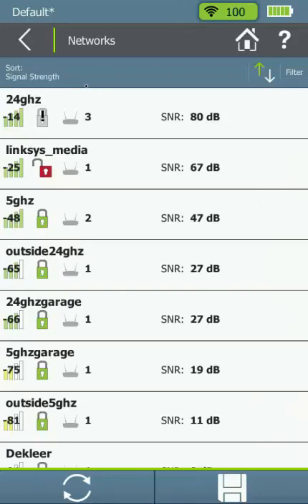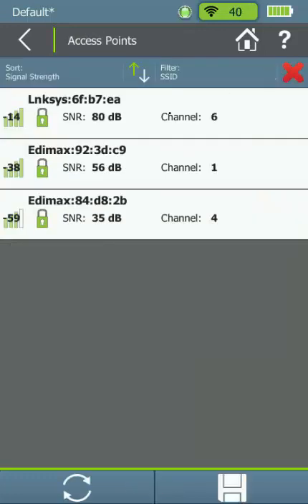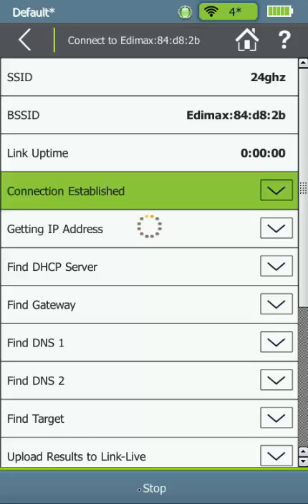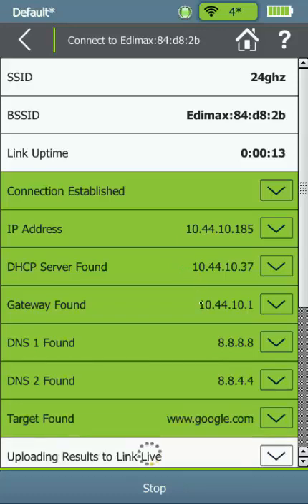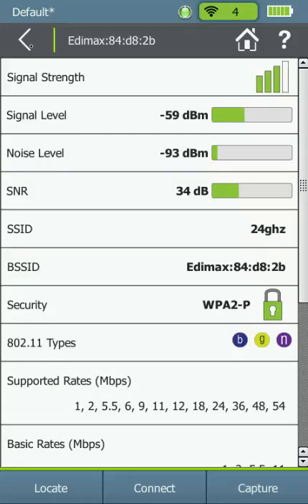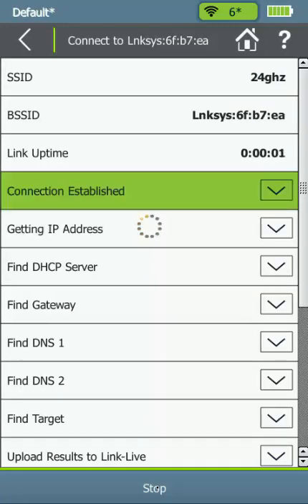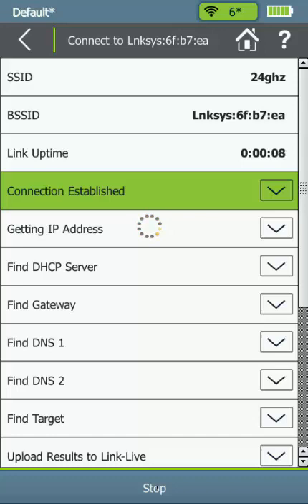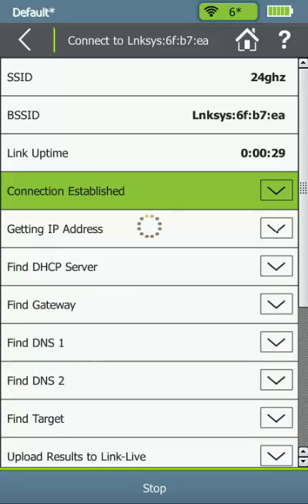SSID/AP Troubleshooting with my AirCheck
Aircheck SSID AP Troubleshooting
it is quite common to have several physical access points support the same SSID.  Every vendor has their own way of handling handoffs and in most cases, it works pretty good. But what do you do when you suspect one access point is causing an issue?
I don’t care which operating system you are using, it is very difficult to select one physical access point to connect to.  I should know, I tried for hours with android and several windows applications with no luck.
In this video, a client had an issue where clients would complain that they intermittently couldn’t get internet access. That’s when remembered my previous point. How can I troubleshoot this.  In the past, I would physically power off access points to test this theory, but today I had my NetAlly AirCheck G2 and thought I would give it a try.
Fortunately it was pretty straightforward. I configured my wireless security settings and manually connected to the access points. In the video below you will see that it only took a few minutes to determine that one of the access points was not passing DHCP. It would have taken me about an hour to physically or virtually trace the connections alone.
After some more investigative work, I determined that the access point was new access point on a VLAN that did not have any dhcp configured. We simply changed the VLAN configuration and, boom, internet.
Of course I took an extra 10 minutes to confirm that all the access points forwarded DHCP packets, not just the one we worked on.